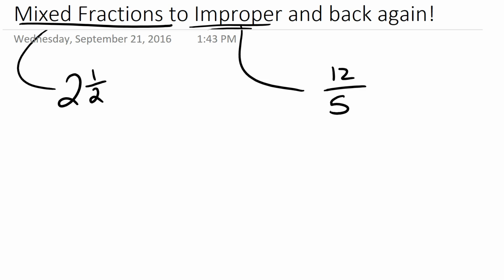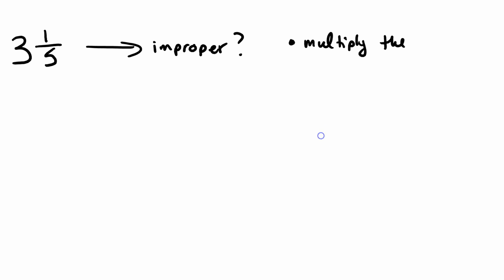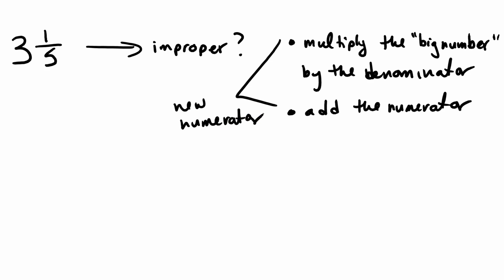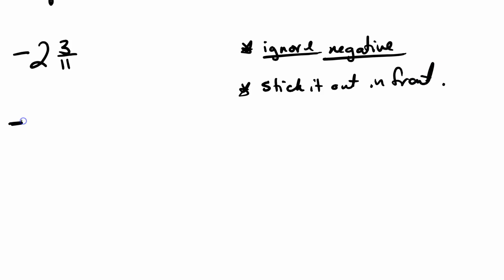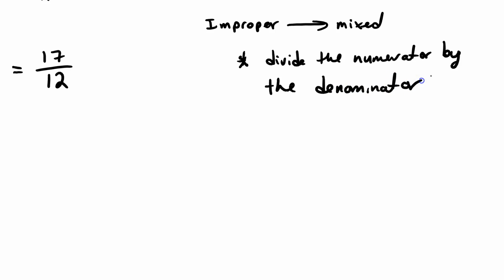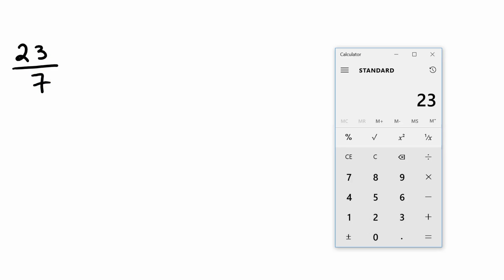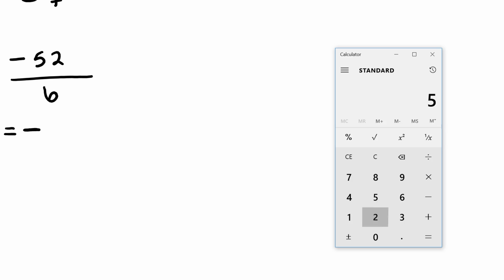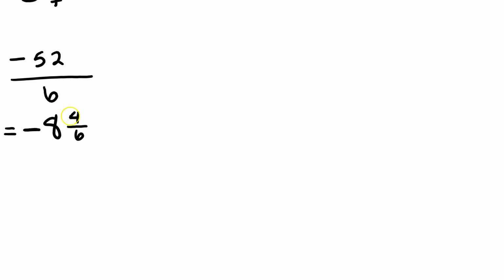Mixed and Improper